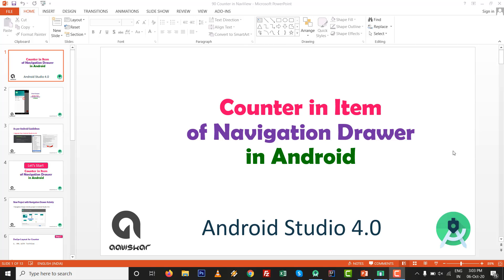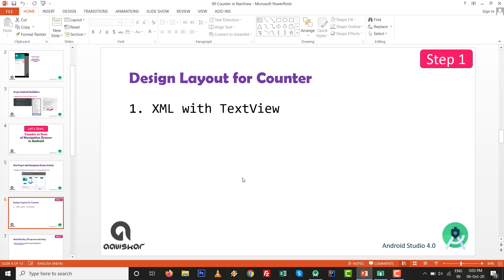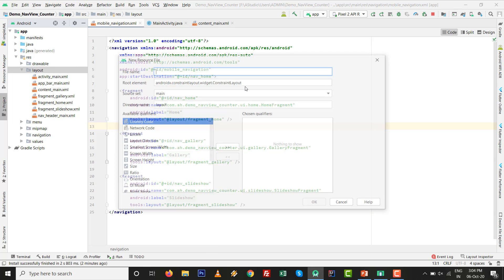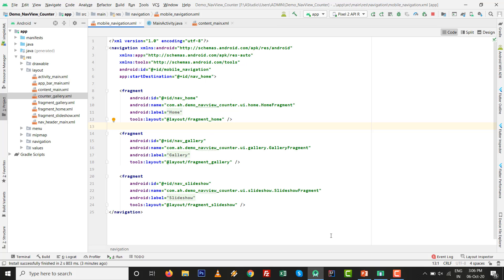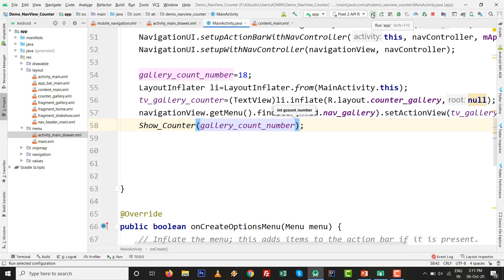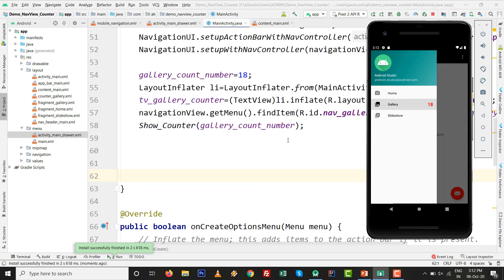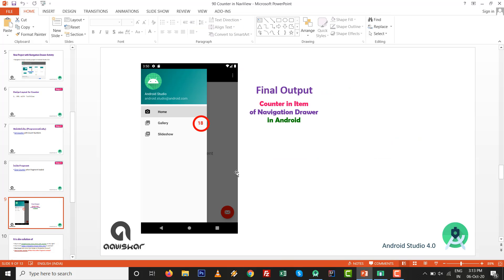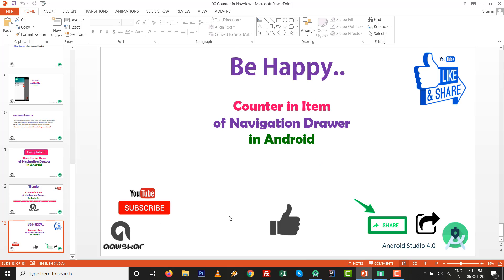Counter in item of Navigation Drawer | Clear and Set Badge to menu item of Navigation View | Android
Video shows How to set Counter in item of Navigation Drawer and how to Clear Badge to menu item of Navigation View in Android in Android Studio 4.0. Complete code to add badge to menu item android or add counter to navigationview menu item in Android App.
Tutorial helps to add menu item badge to navigation drawer or adding badge or count to the navigation drawer and also showing how to make android badge count xml for badge or count.

Sometimes need to clear counter of navigationview after fragment visited, so technique to clear count or badge value in the navigation drawer which on the right position as counter in item of navigation drawer.

it is java code for navigationview badge to set navigationview menu items with counter on the right which also includes implementation of notification badge in navigation drawer and also shows how to reset badge count android and set badge in navigation drawer menu item in android.